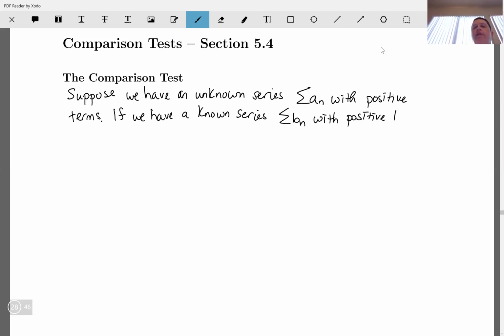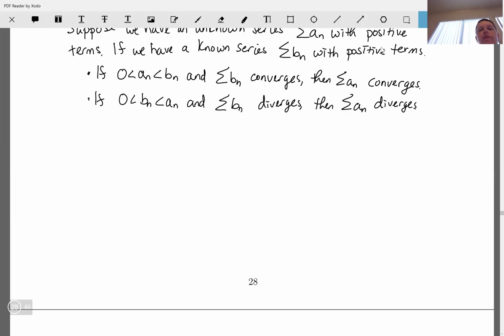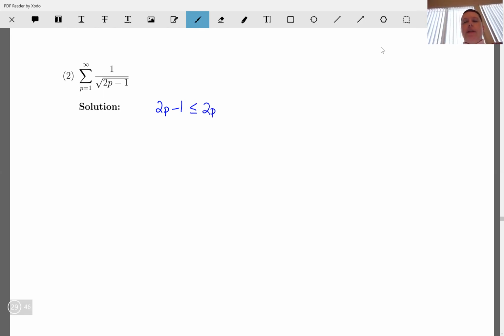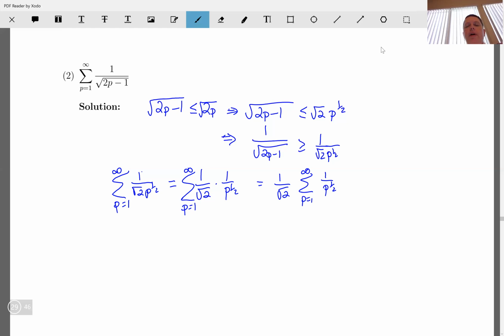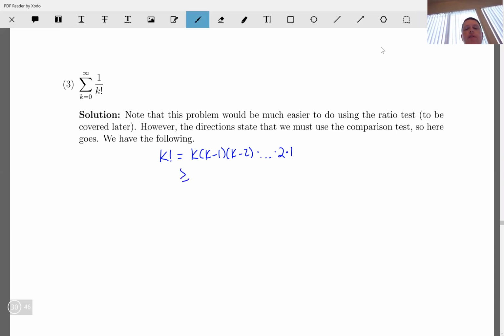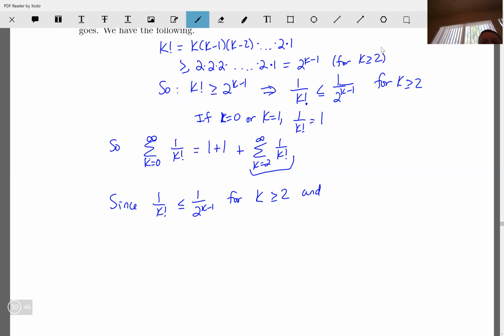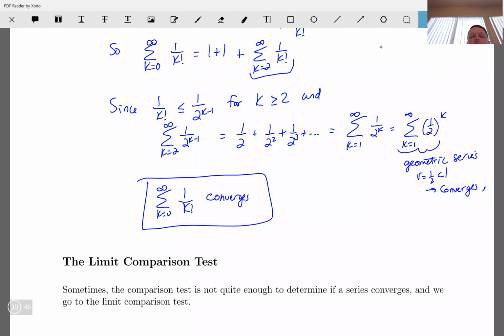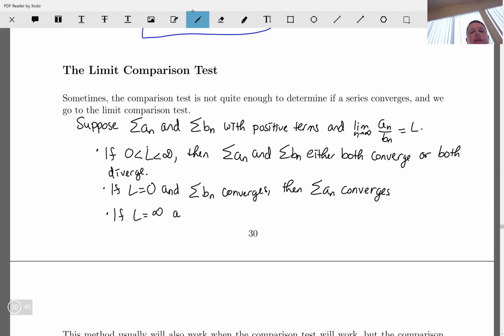Comparison Tests (Part 1)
This video discusses the comparison test and provides some examples.